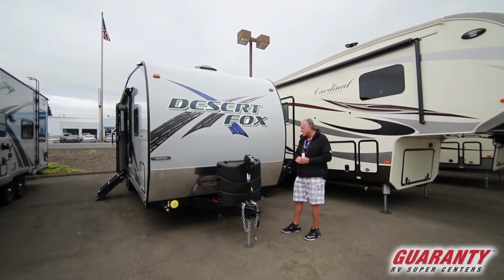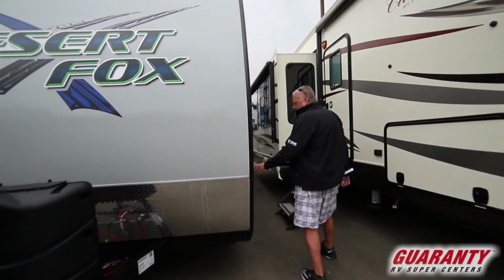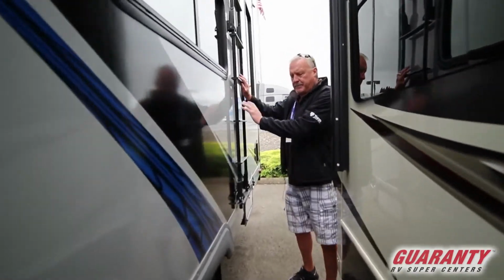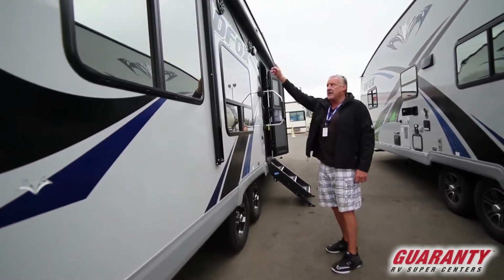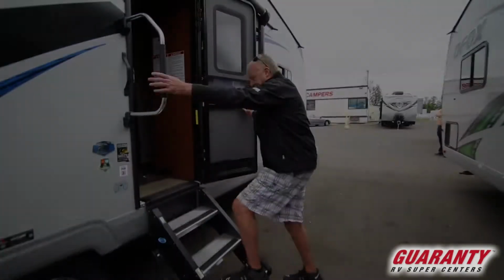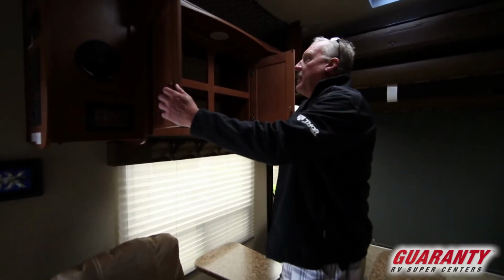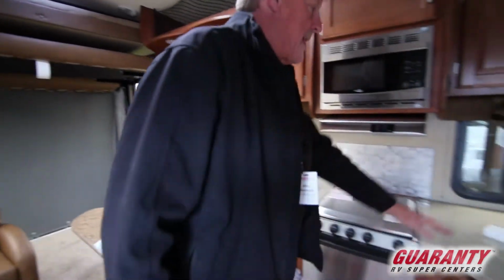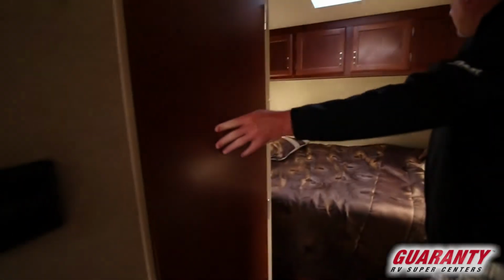2019 Northwood Desert Fox 24 AS Toy Hauler Travel Trailer • Guaranty.com